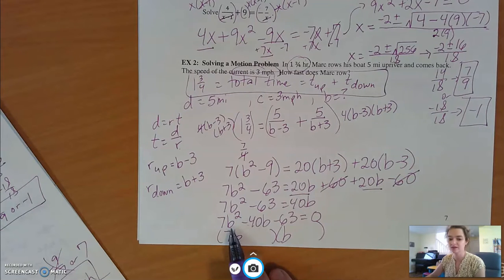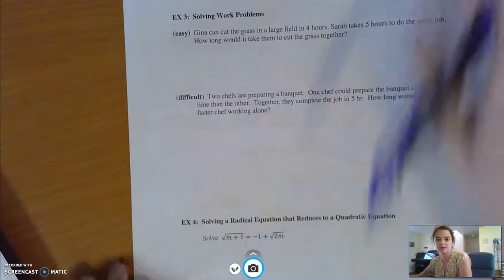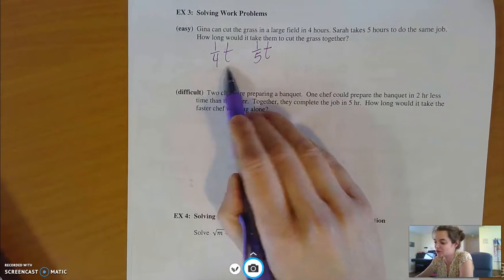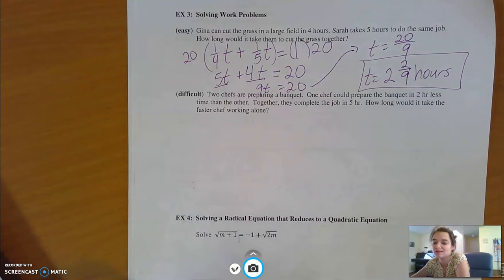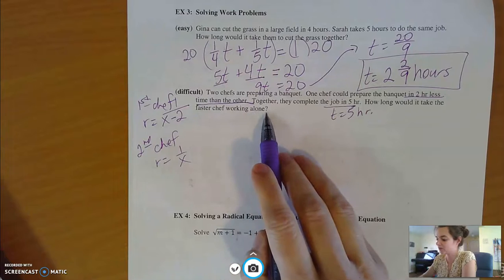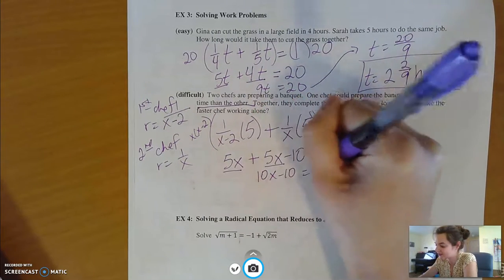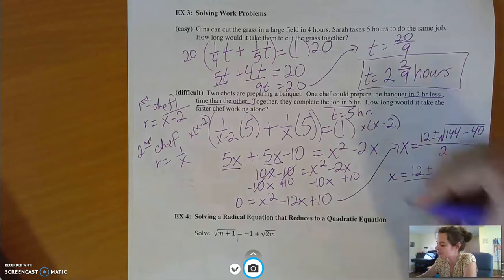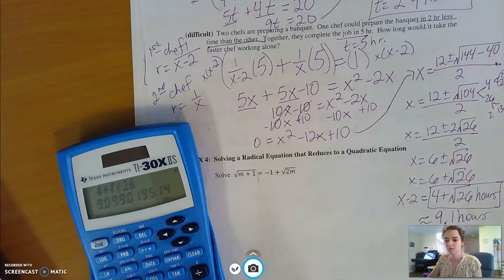11.4 Lecture Part 2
11.4 Part 2 - Finishing Example 2, and working through all of Example 3 (work word problems)